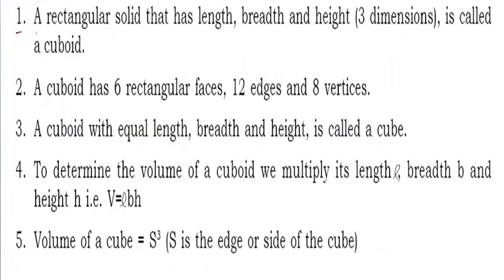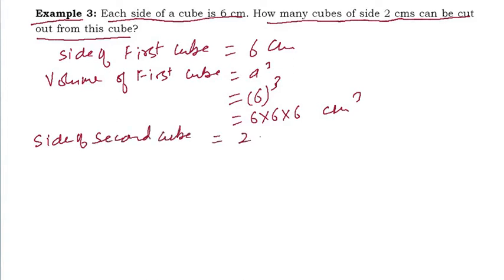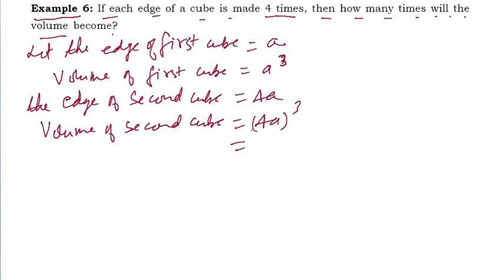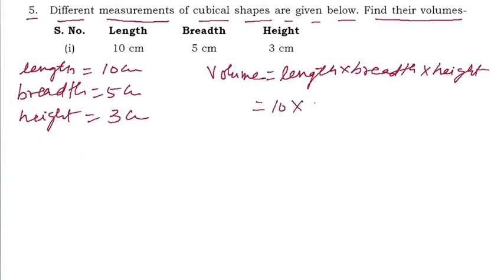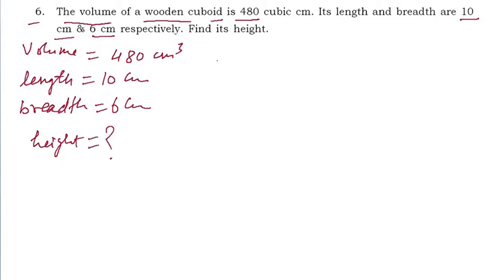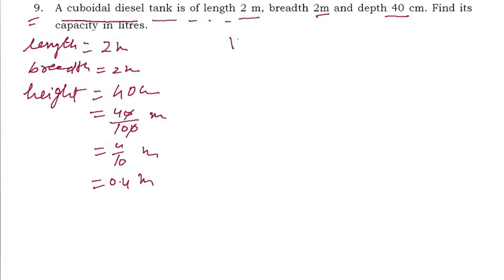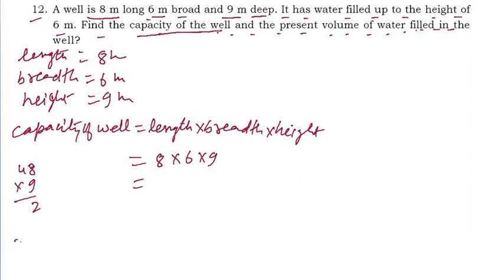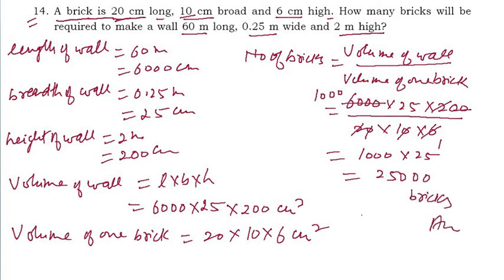Class 8 MATHS Chapter 15 Mensuration-II. Exercise 15.1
In this exercise volume of cube and cuboid are explained